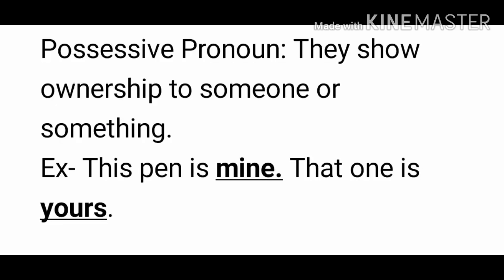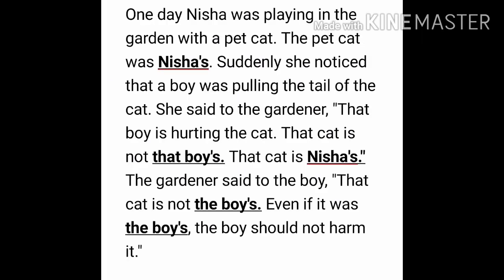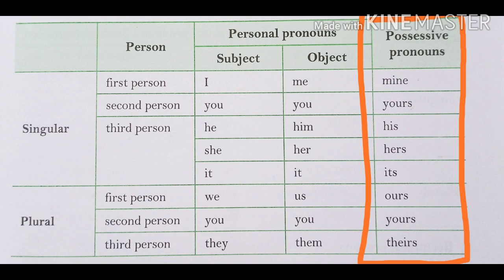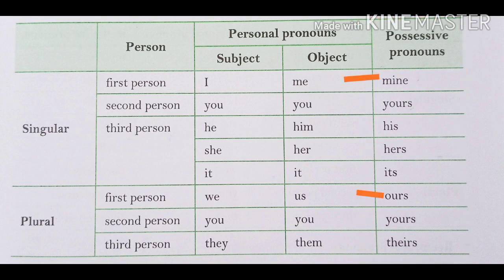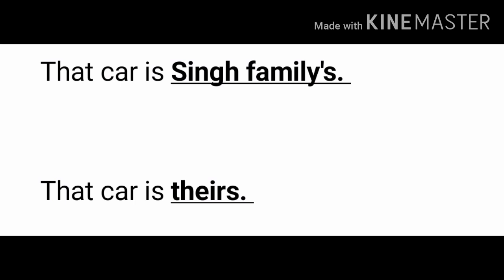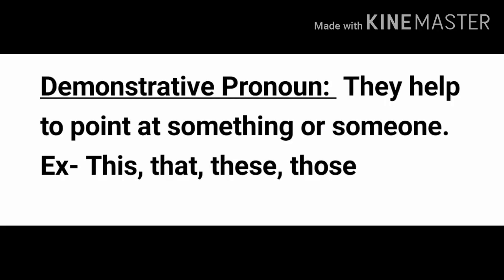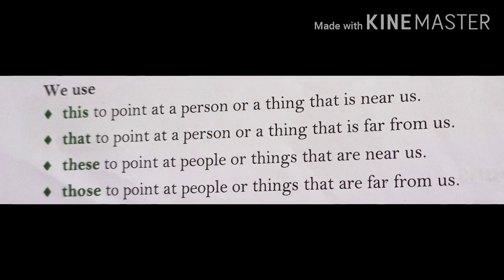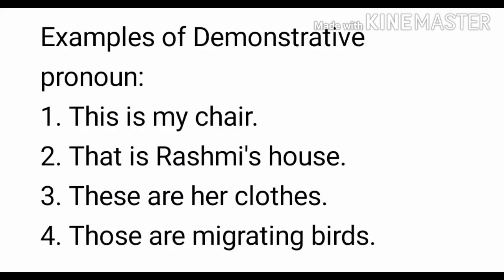Class 6, Grammar Chapter 4 Pronoun ( Possessive and Demonstrative pronoun) part 3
Kindly click on the link given below for today's class notes, write them in your fair register.

Kindly click on the link given below for today's assignment. Do it in your book page no. 29.